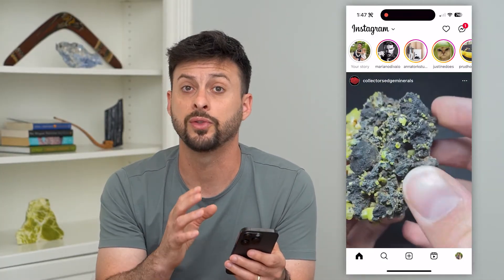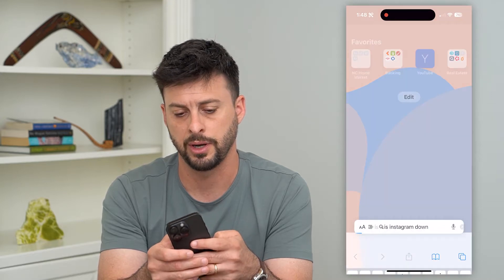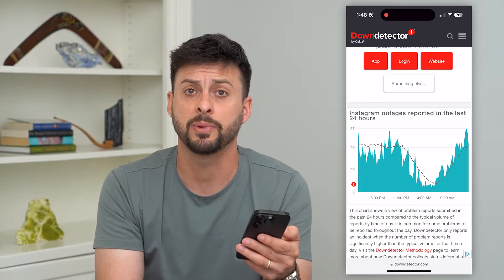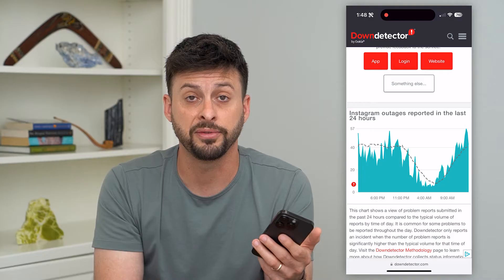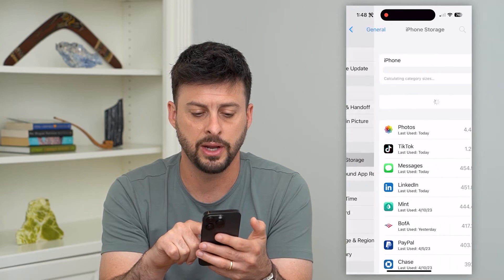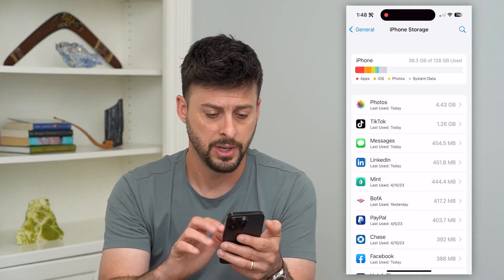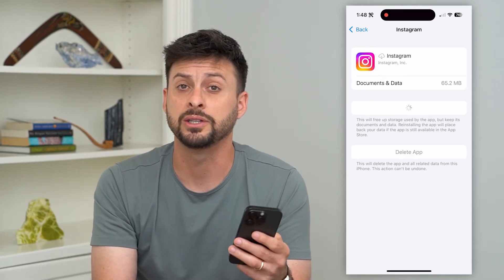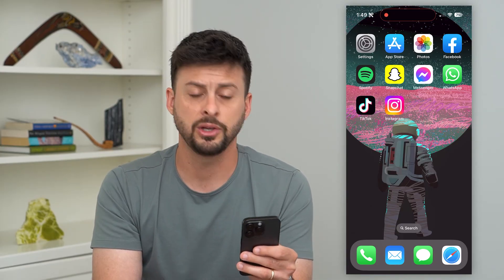Why Does Instagram Keep Crashing?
Let's go over why your Instagram app keeps crashing and how to fix it so you can see posts, stories, reels, etc.